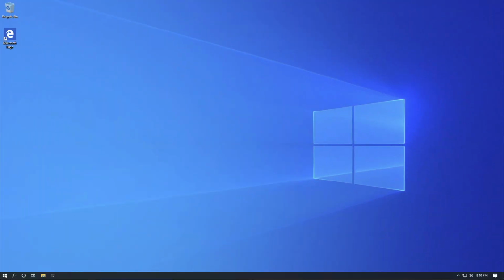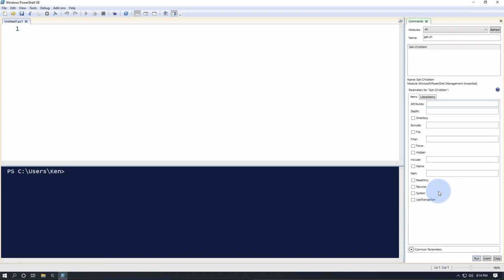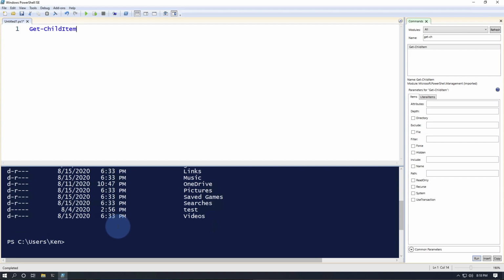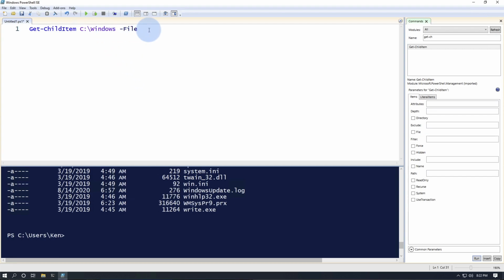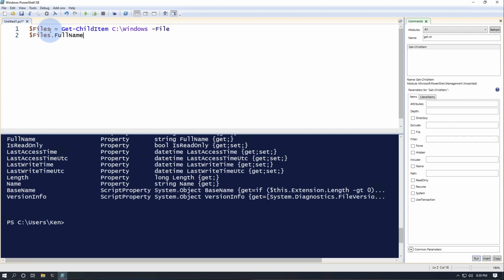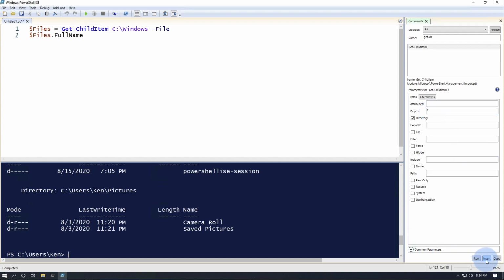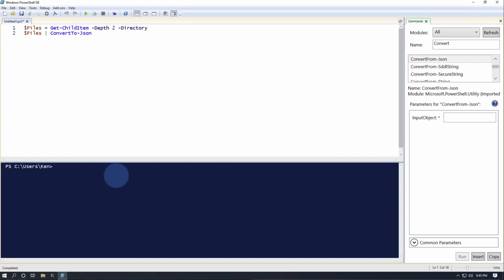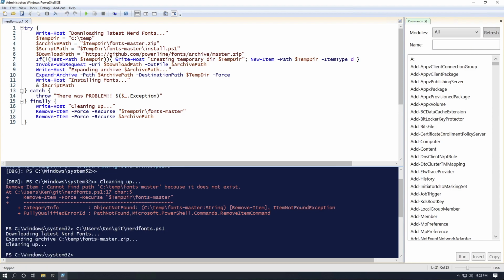PowerShell ISE (Integrated Scripting Environment) Basics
PowerShell ISE isn't dead YET! I recommend people learn how to use this PowerShell editor that is still pre-loaded with Windows 10. In this video I go over some basics of how to use it.

NOTE: PowerShell version 6 and above is no longer supported and while it is still receiving security updates from Microsoft, it will no longer get new features or functionality. That being said I still use it as a go-to tool but now incorporate Visual Studio Code as my main IDE.